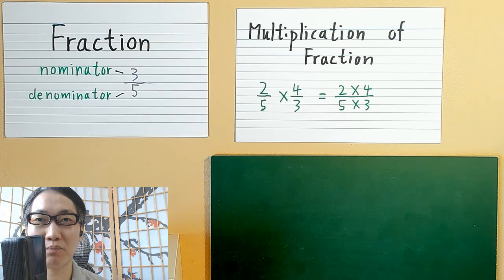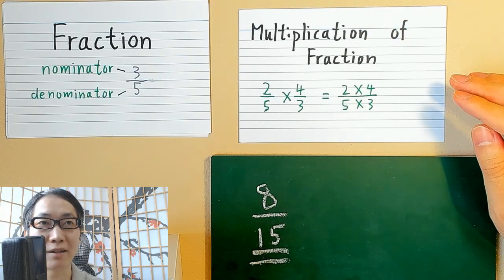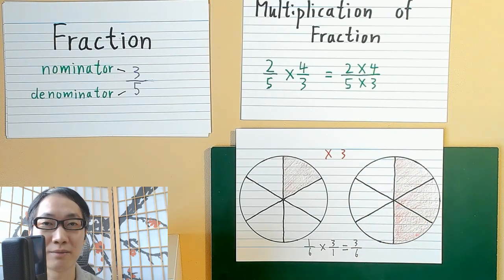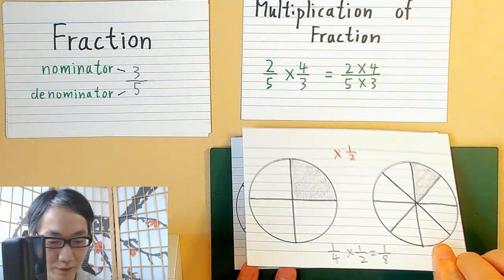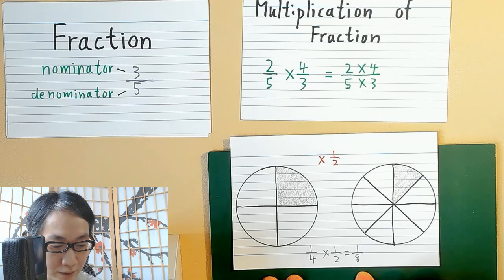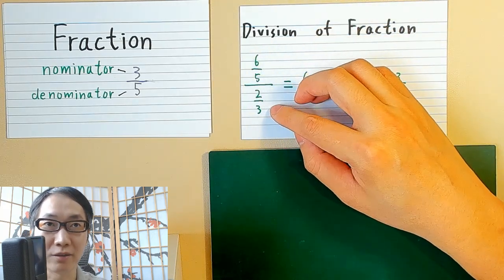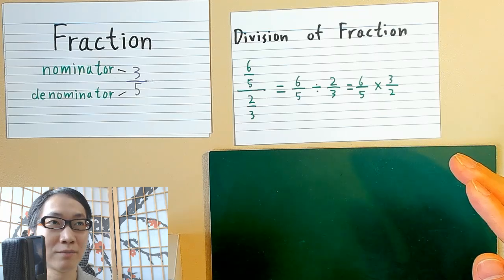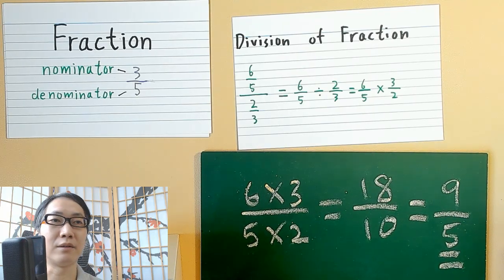Multiplication and division of fraction - Asian teaches Maths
Doing multiplication and division on fraction. Why does the method work?